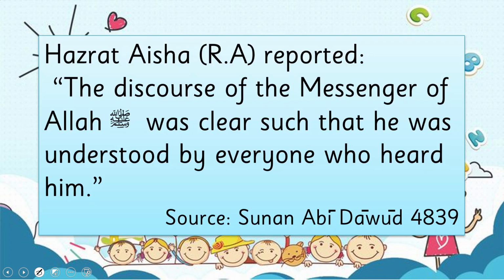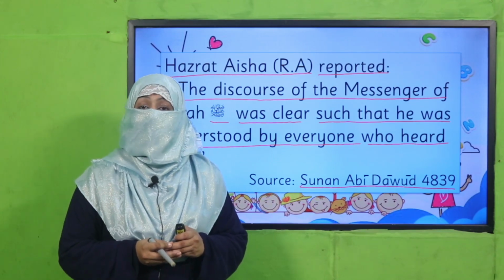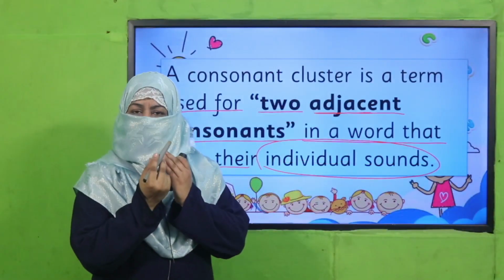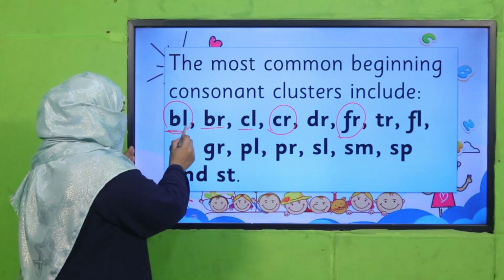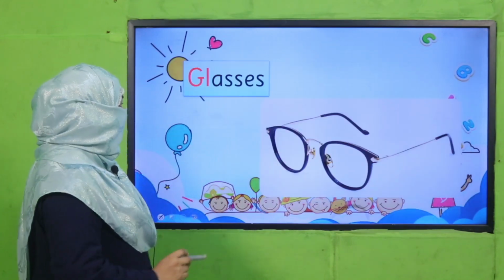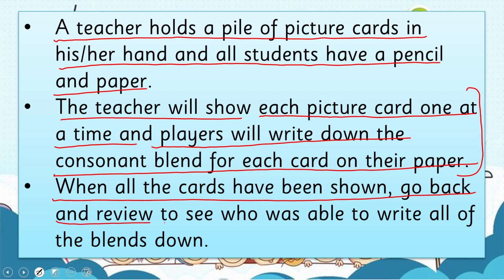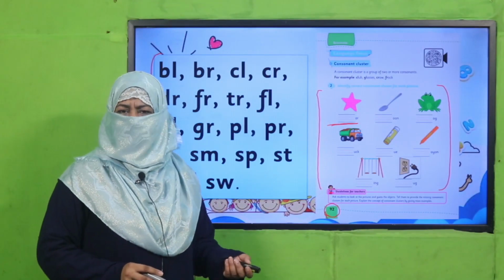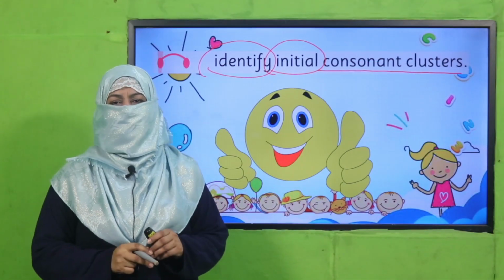English Grade 1 Unit 11 Lecture 2 || SNC 2020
In this lesson children will learn about “consonant cluster” in a very easy way. This lesson covers:
consonant cluster
consonant cluster for grade 1
How to teach “consonant cluster” to grade 1
pronunciation skills for kids.
Easy way to teach “consonant cluster”

1. PowerPoint Presentation

2. Lesson Plan

3. Worksheet/Activity